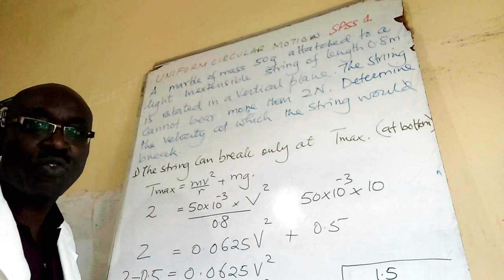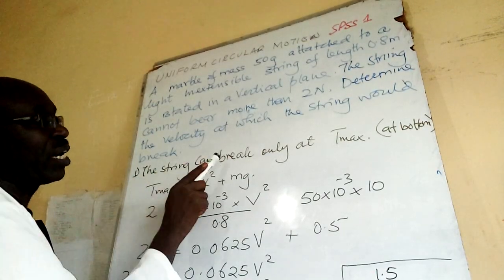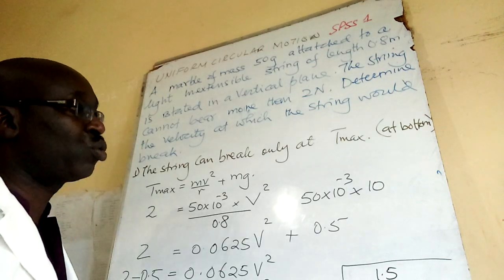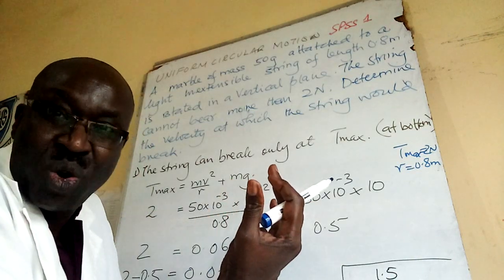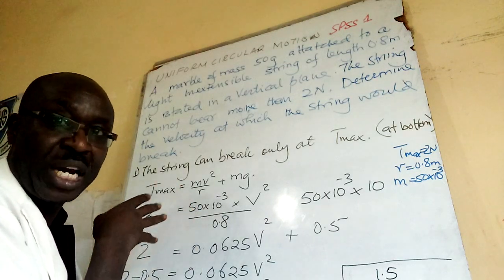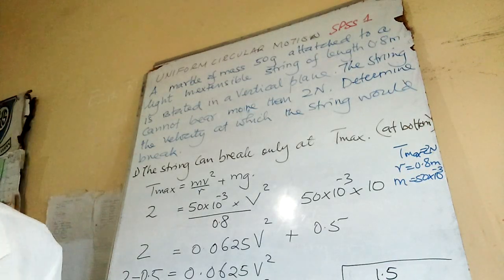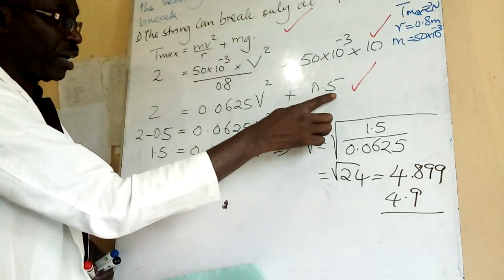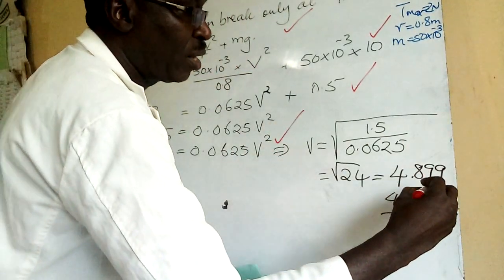UNIFORM CIRCULAR MOTION F4 PHYSICS SPSS 1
Application of knowledge
Use of formulae